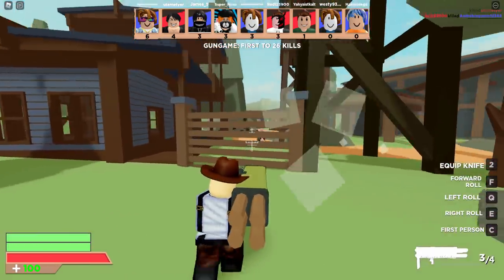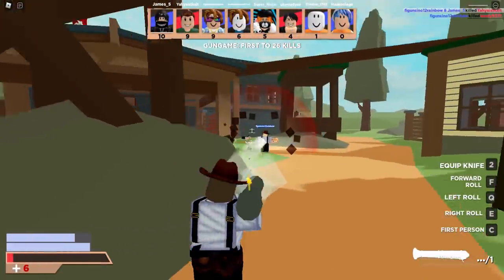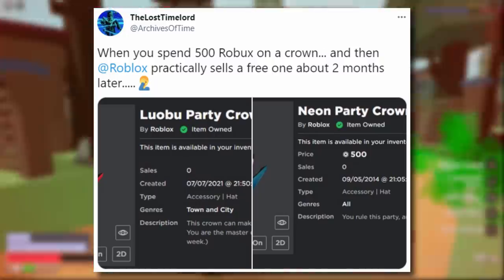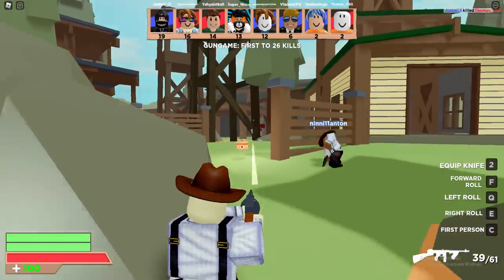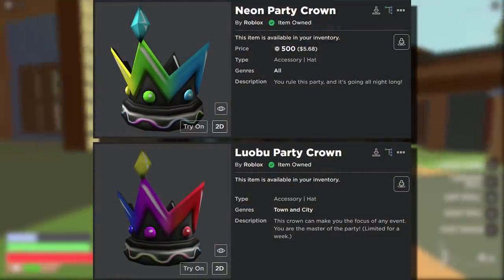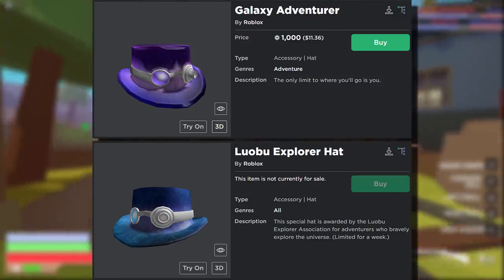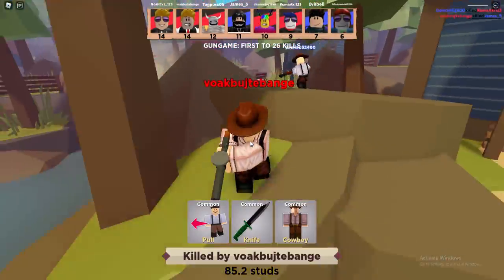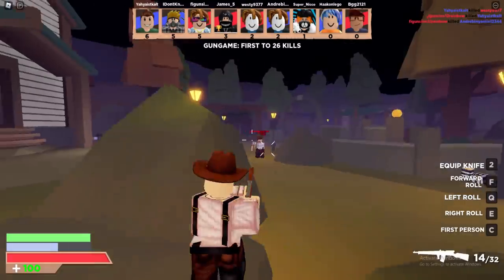Players Wish They DIDN'T BUY These ACCESSORIES!!!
Some players have been complaining that the Luobu accessories are basic retextures of original Roblox items. The Roblox accessories are expensive, so if you purchased these before the Luobu accessories existed you might feel like you lost Robux!